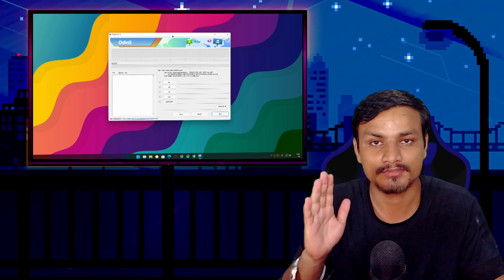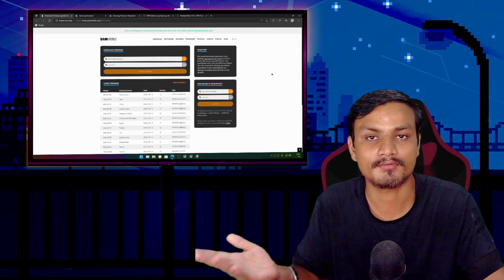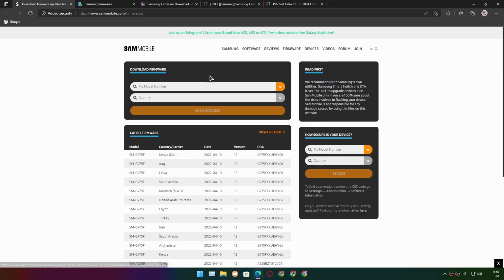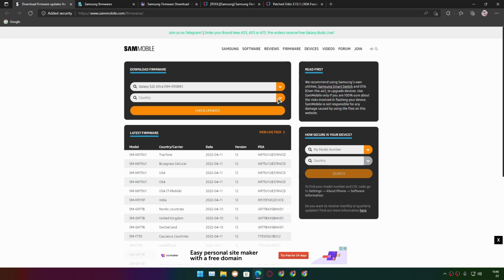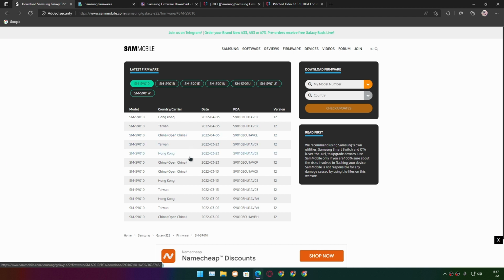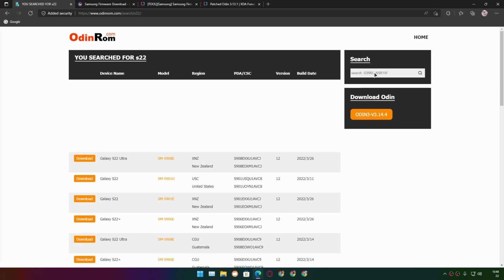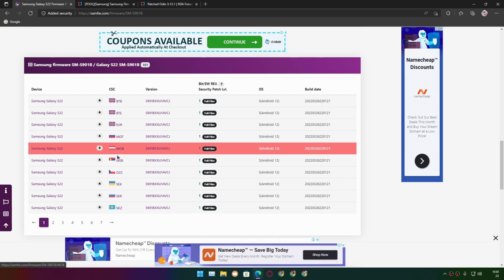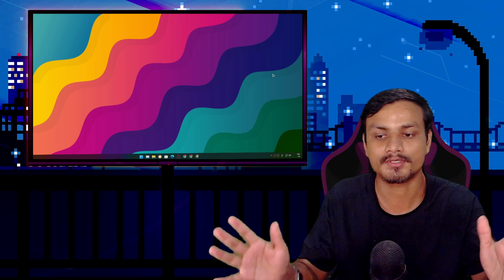Every Samsung Phone User Should Know This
If you have a Samsung phone you should know about this. Educational video for Samsung Galaxy phone users 😊.